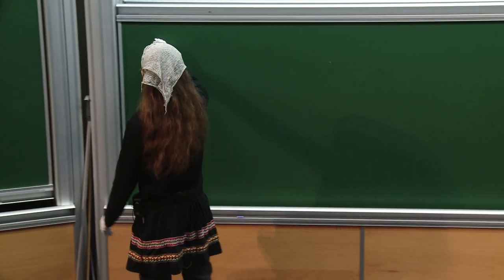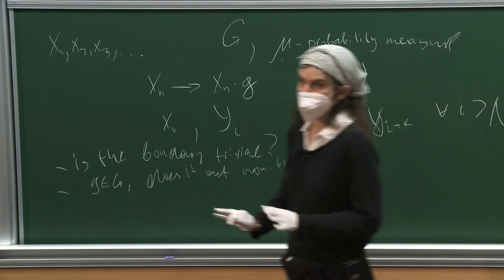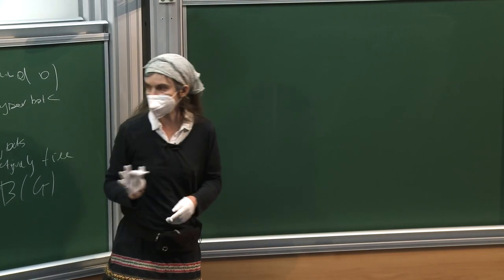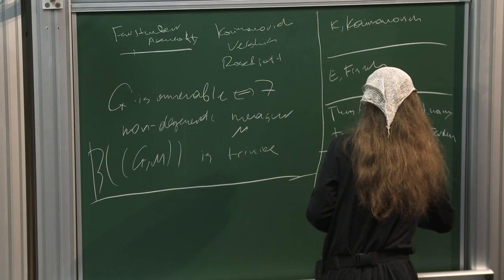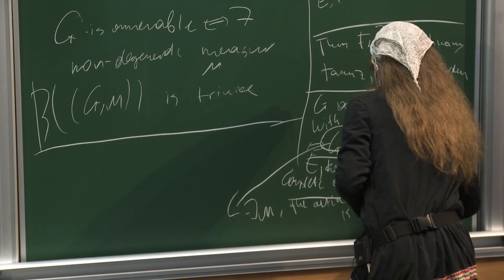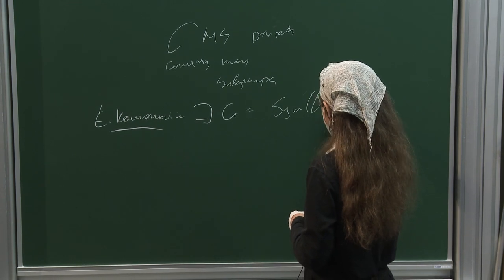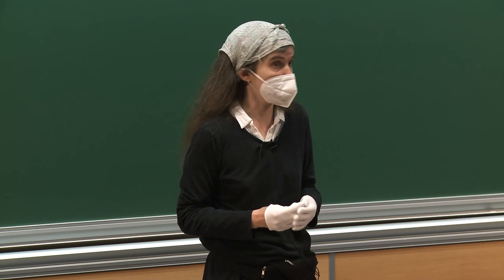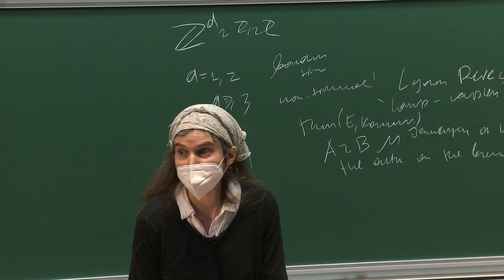Anna Erschler - Action of groups on the Poisson boundary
joint works with Vadim Kaimanovich and Josh Frisch